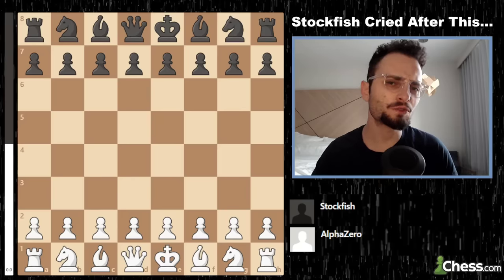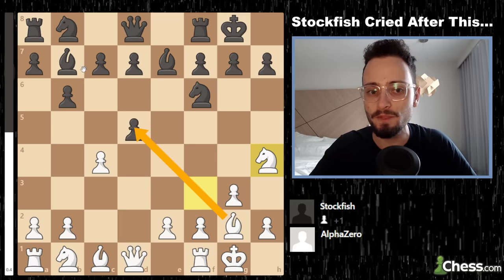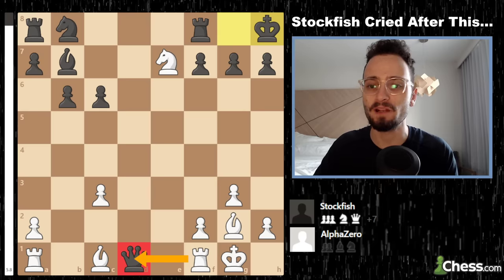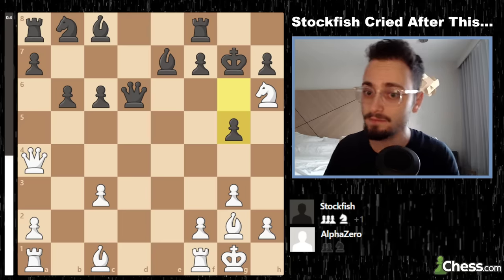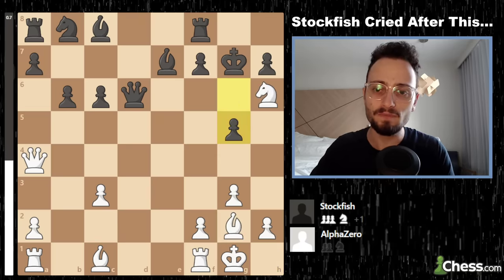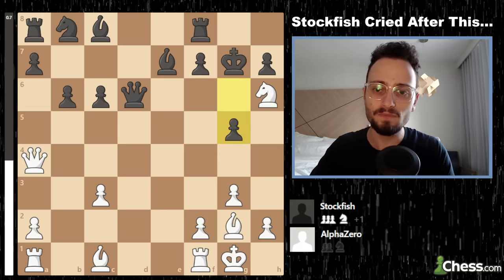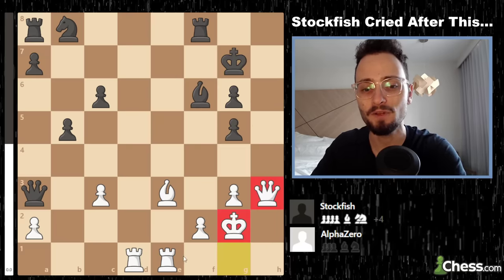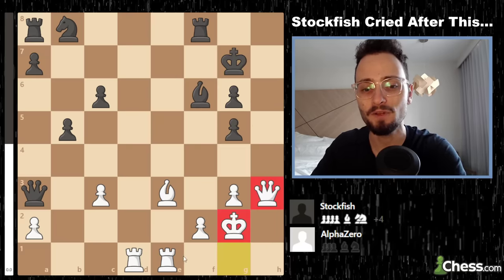This Insane Move Crushed Stockfish